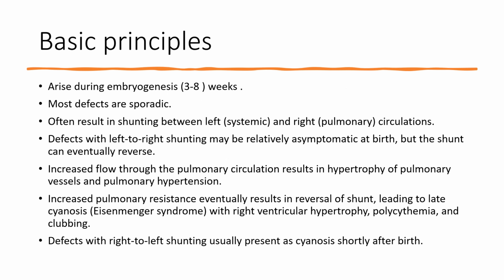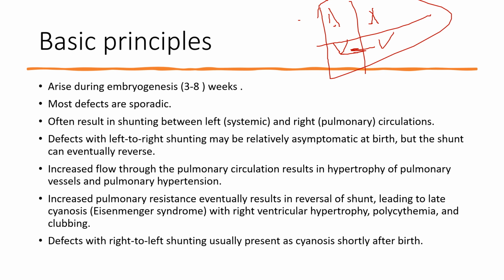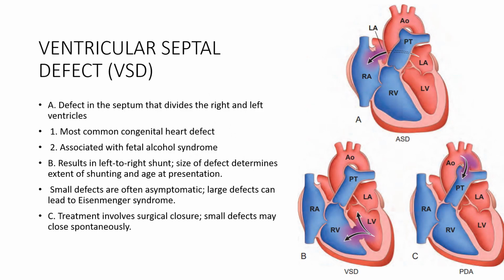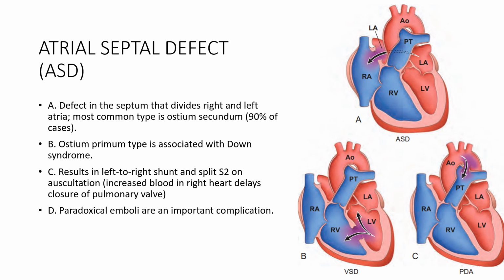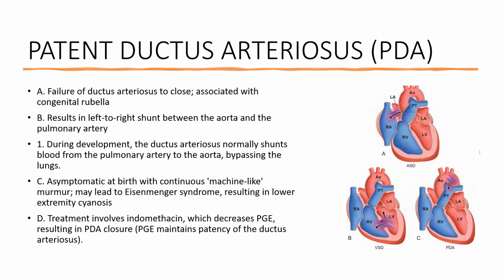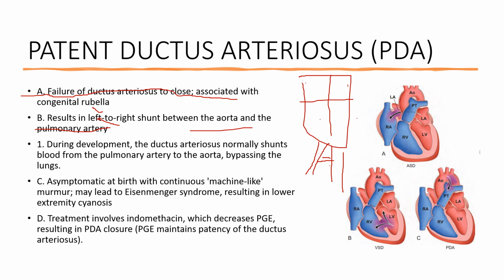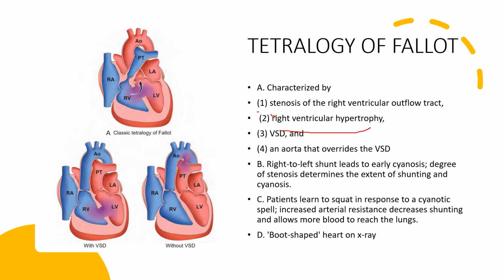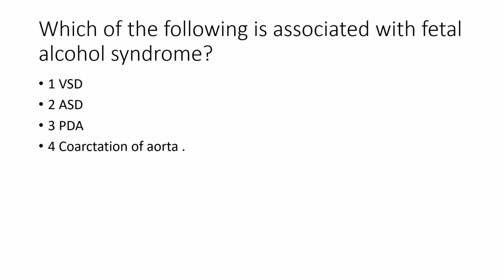Congenital heart abnormalities || Part #1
In this tutorial I have explained ventricular septal defect atrial septal defect ,patent ductus arteriosus, tetralogy of fallot.